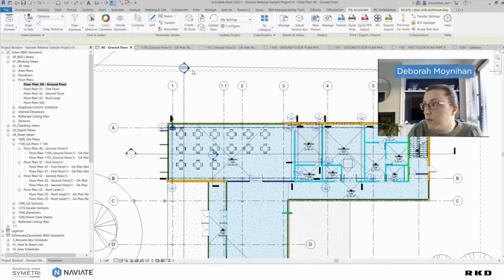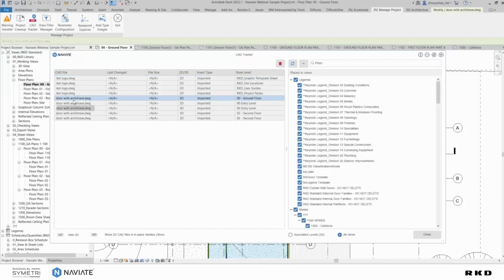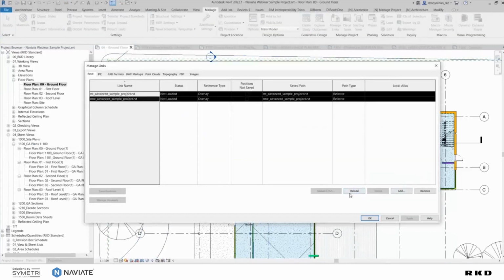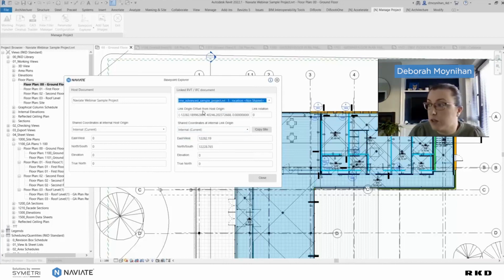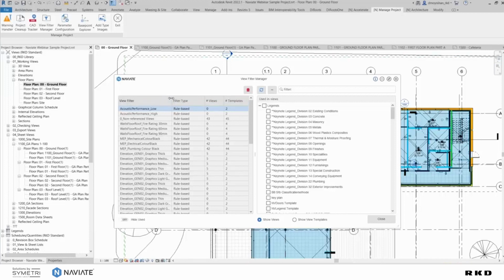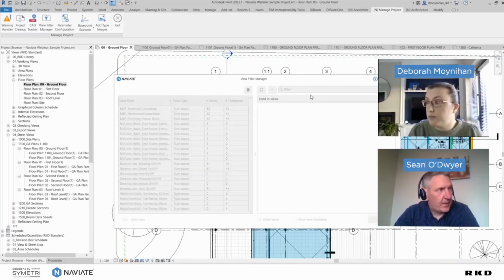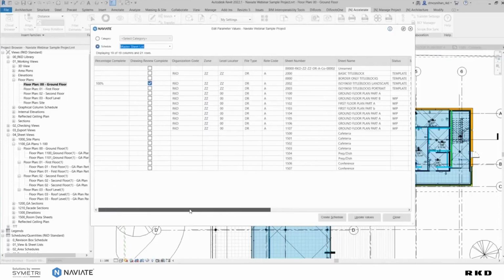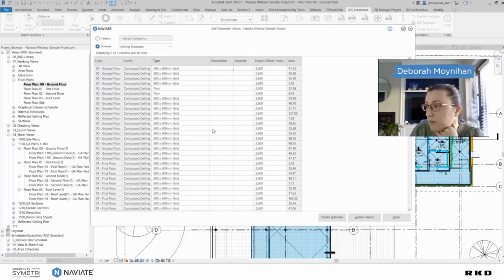Managing your project with ease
In this video Deborah Moynihan of RKD Architects demonstrates how to manage your project with ease in Revit with Naviate Architecture.

A Solution developed by Symetri - Naviate Architecture is fully integrated into the Revit platform and enhances the collaboration possibilities offered by BIM. Concepts like the level of detail, material definitions and nomenclature follow common standards.